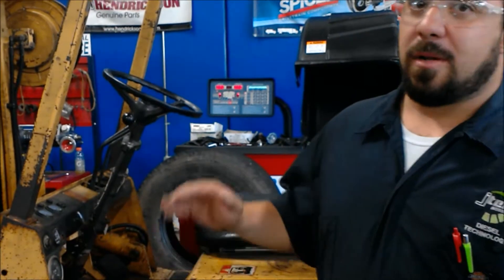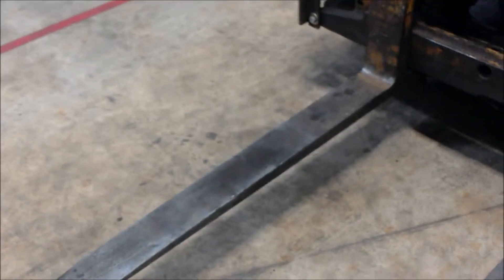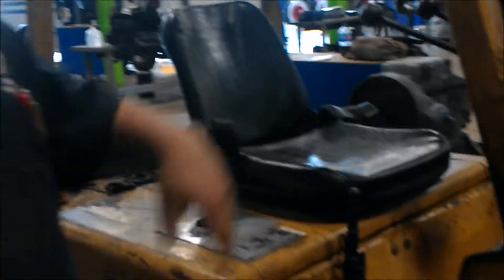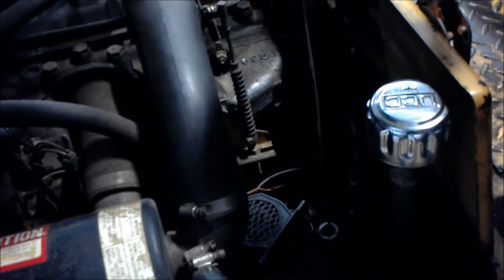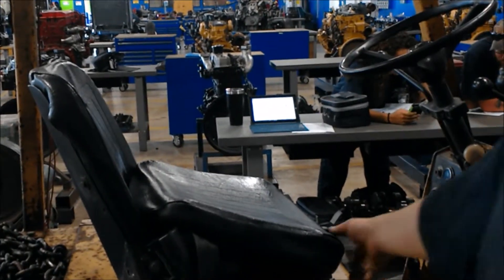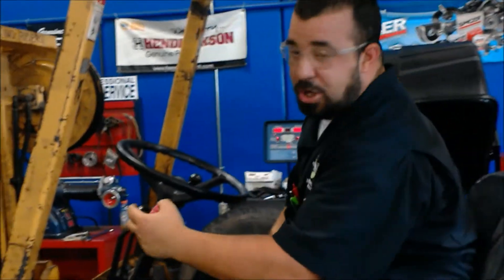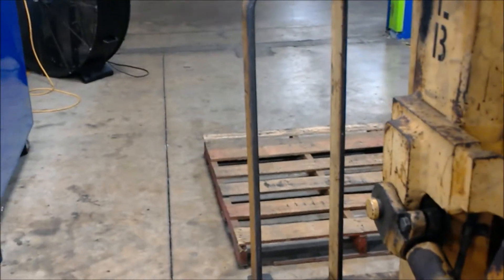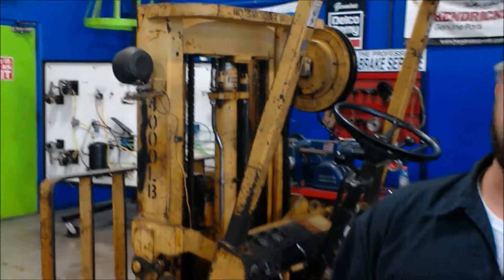Forklift pre-drive inspection and operation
basic pre drive inspection and operation of a commonly used forklift